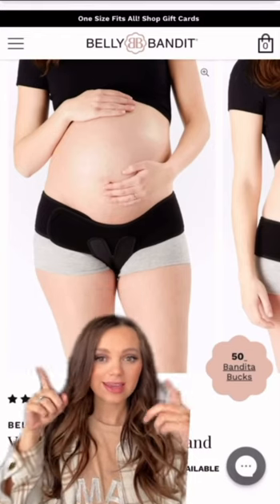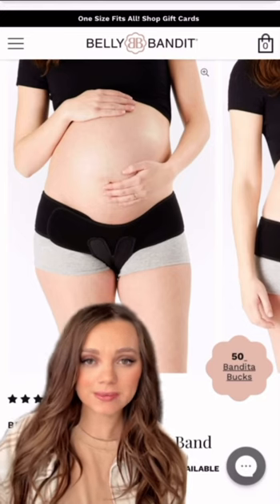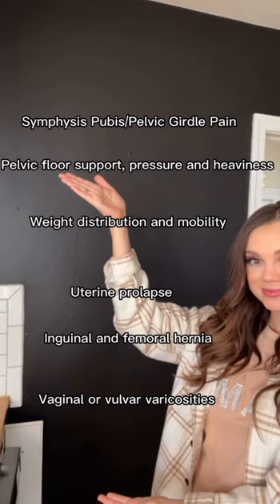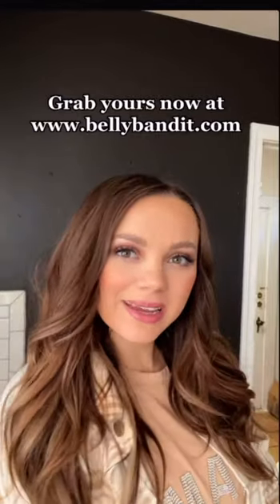The Best Pelvic Support Band for Pregnancy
How to wear the Belly Bandit v-sling.

Our doctor-recommended V-Sling is specifically designed to address severe pelvic pain associated with pregnancy. This flexible, neoprene sling is easy-to-use and highly adjustable to provide maximum support of the uterine wall and relieve pelvic and vaginal pressure. Say goodbye to pregnancy waddle, pain and discomfort with this innovative support that can be worn day or night.